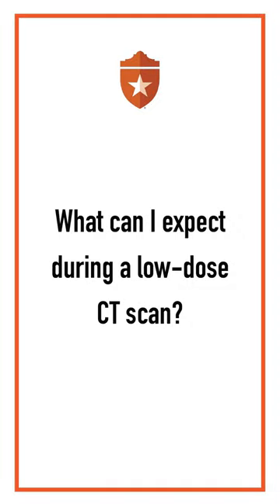What to expect from a low-dose CT Scan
Dr. Arlene Reyes, a family practice physician at UT Health San Antonio, explains what you can expect from a low-dose CT scan to detect lung cancer early.